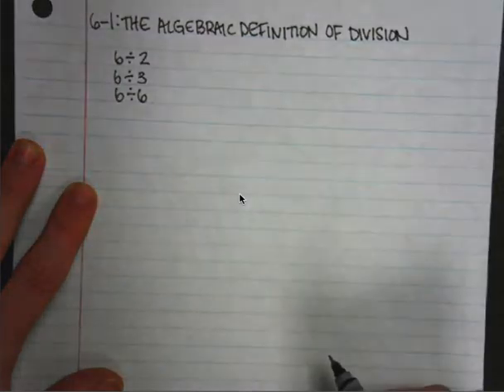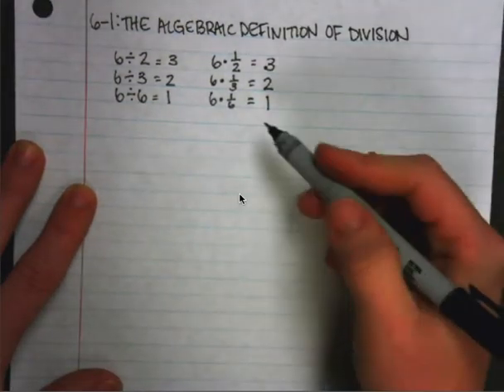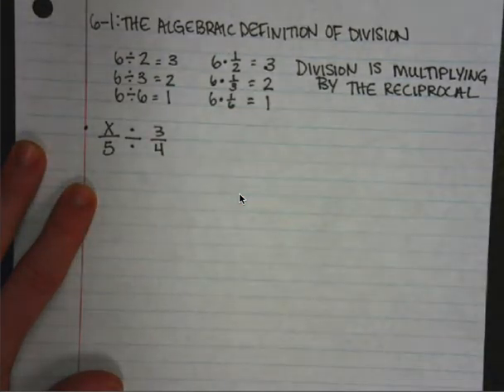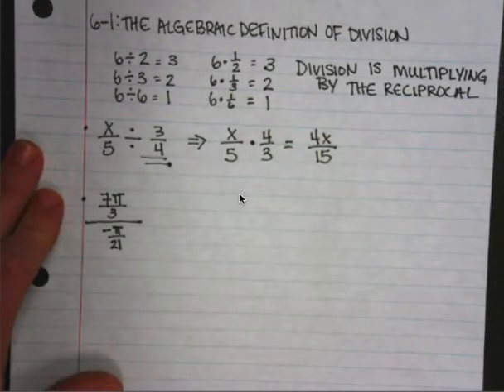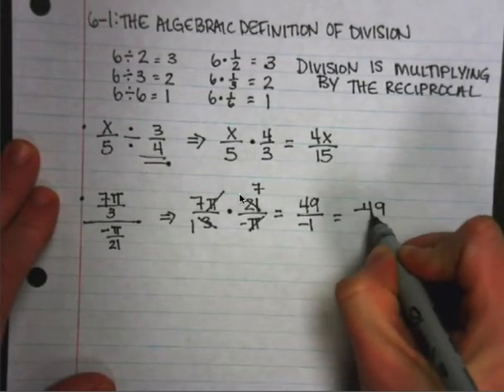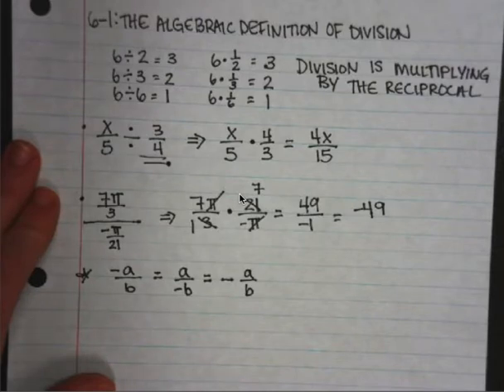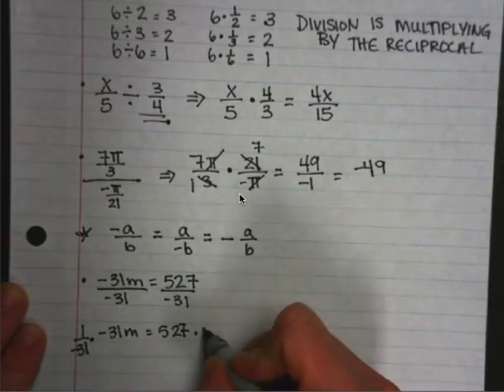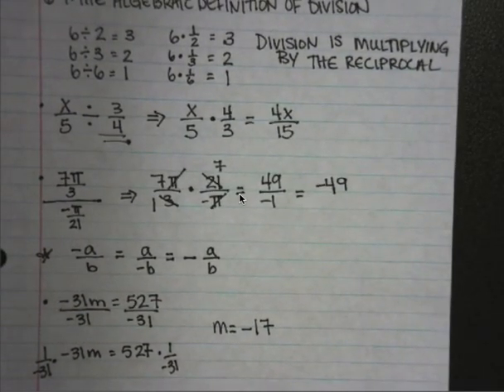6 1 Algebra